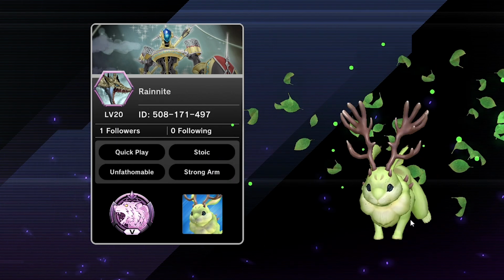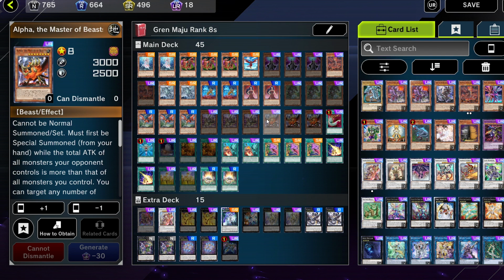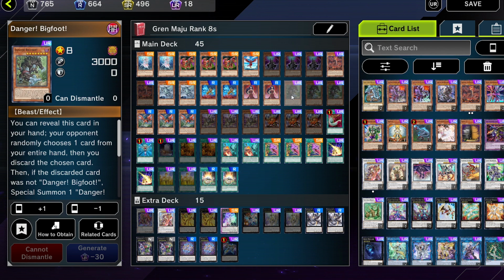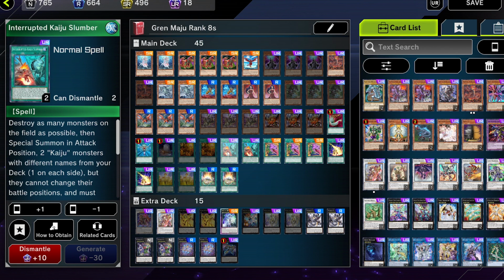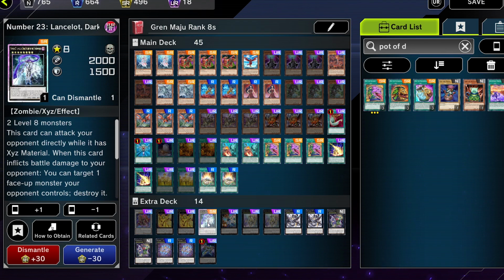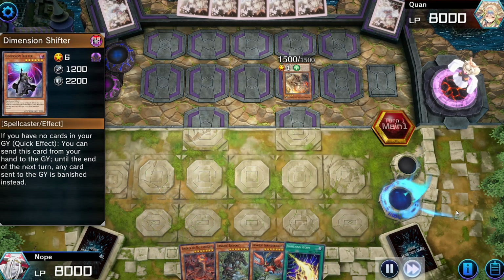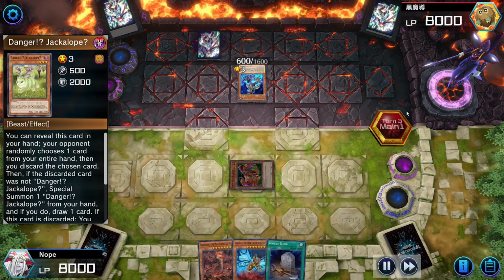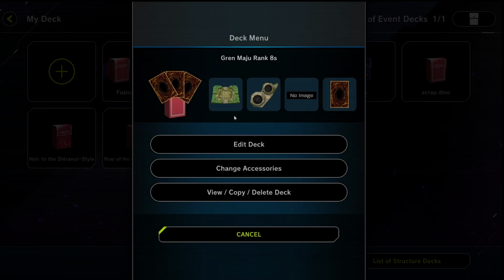Best Non-Meta Deck In DIAMOND Rank - Yugioh Master Duel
Learn how to Get Diamond rank in Master duel with a Non-Meta Deck!

Check out my Monster of a deck Gren Maju! this deck beats the meta decks. Learn how to beat Swordsoul and DPE. how to OTK and just crush your enemy. This is one of the Best non-meta decks to get to Diamond rank within Master Duel. Getting Diamond rank has never been easier.

Hope you guys will join me on this adventure!